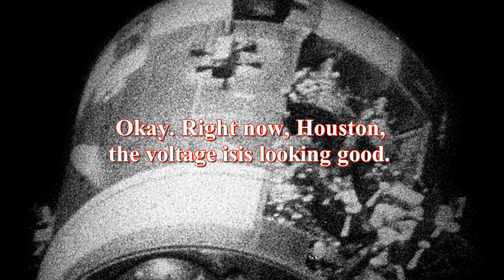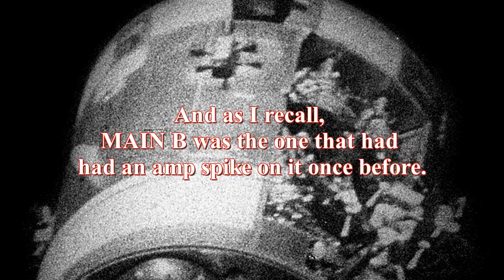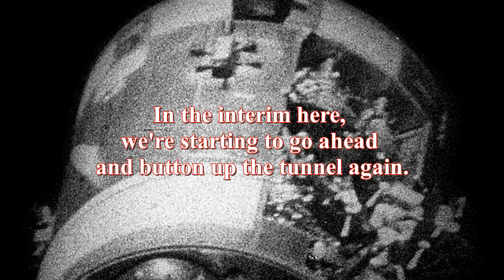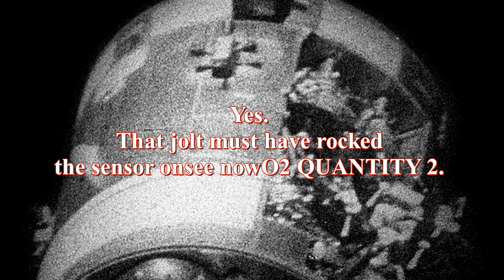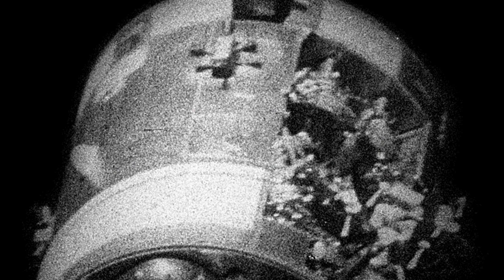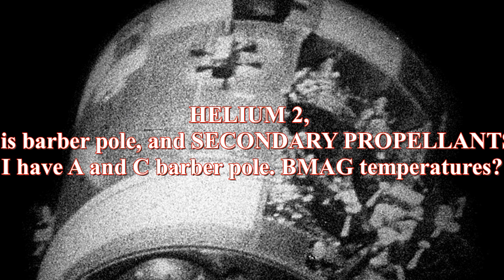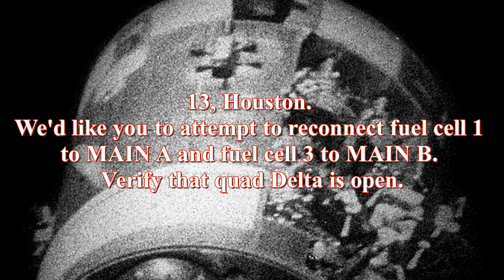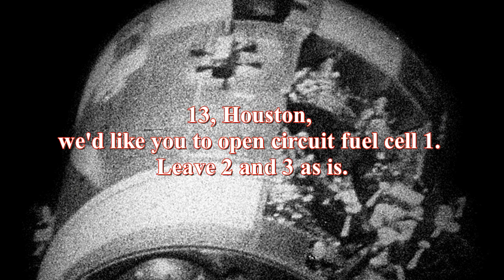El 13/4/1970 el astronauta JackSwigert pronuncio la famosa frase: Houston, tenemos un problema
El 13 de Abril de 1970, el astronauta JackSwigert a bordo del Apollo13 pronuncio la famosa frase
«Okay, Houston, we've had a problem here»

Aproximadamente seis minutos y medio después de la emisión de las imágenes de televisión (cerca de las 56:00:00) la nave se encontraba a unos 330 000 km de la Tierra.
Haise estaba completando el apagado del módulo lunar después de probar sus sistemas mientras Lovell guardaba la cámara de televisión.
El CAPCOM Jack Lousma transmitió instrucciones secundarias a Swigert, como cambiar la orientación de la nave para facilitar la obtención de fotografías del cometa Bennett

El sensor de presión de uno de los tanques de oxígeno del módulo de servicio parecía funcionar mal, así que Seymour «Sy» Liebergot, EECOM encargado de supervisar el sistema eléctrico del módulo de mando y servicio pidió que se activaran los ventiladores del sistema que removía el oxígeno líquido de los tanques.

Noventa y cinco segundos después de que Swigert activara esos interruptores,​ los astronautas escucharon un «pretty large bang» (estallido bastante grande), acompañado de fluctuaciones en la energía eléctrica y el encendido de los propulsores de control de actitud.

Se perdieron las comunicaciones y la telemetría hacia la Tierra durante 1,8 segundos, hasta que el sistema se recuperó automáticamente cambiando la antena direccional de alta ganancia de banda S de alta ganancia, utilizada para las comunicaciones translunares, pasando del modo de banda estrecha a banda ancha

El accidente se produjo a las 55:54:53 horas de misión; Swigert informó 26 segundos después, transmitiendo «Okay, Houston, we've had a problem here» (Bien, Houston, hemos tenido un problema aquí), secundado a las 55:55:42 por Lovell «Houston, we've had a problem. We've had a Main B Bus undervolt» (Houston, hemos tenido un problema. Hemos tenido una bajada de tensión en el Bus Principal B)

En un principio Lovell creyó que Haise había activado la válvula de represurización de la cabina del módulo lunar, lo que también producía un estallido (a Haise le gustaba hacerlo para asustar a sus compañeros de tripulación), pero Lovell comprobó que Haise no sabía lo que había pasado.
Por su parte, Swigert pensó inicialmente que un meteoroide podría haber golpeado el módulo lunar, pero tanto él como Lovell pronto verificaron que no había ninguna fuga.​
 La caída de tensión del Bus Principal B significaba que no llegaba suficiente voltaje desde las tres células de energía del módulo de servicio (alimentadas por hidrógeno y oxígeno líquidos canalizados desde sus tanques respectivos y que se combinaban para suministrar agua potable y abastecer de energía el módulo) al segundo de los dos sistemas de distribución de energía del módulo de servicio.
Casi todo en el módulo de mando y servicio necesitaba energía. Aunque el bus se recuperó momentáneamente, poco después los buses A y B se quedaron sin voltaje. Haise comprobó el estado de las células de combustible y descubrió que dos de ellas habían caído. Las normas de la misión prohibían entrar en la órbita lunar a menos que todas las células de combustible estuvieran operativas.

Minutos después del accidente se registraron varias lecturas anormales, que mostraban que el tanque 2 estaba vacío y que la presión del tanque 1 disminuía lentamente, que la computadora de la nave se había reiniciado y que la antena de alta ganancia no funcionaba.
En un principio Liebergot ignoró las preocupantes señales del tanque 2 tras el incidente, ya que se centró en el tanque 1, confiando en que su lectura sería un buen indicador de lo que contenía el tanque 2; también lo hicieron los controladores de la «trastienda».

 Lovell, mirando por la ventanilla, informó que estaba saliendo al espacio «un gas de algún tipo», quedando claro que había un problema serio.108​

Dado que las células de combustible necesitaban oxígeno para funcionar, cuando el tanque de oxígeno 1 se agotara, la célula de combustible que quedaba dejaría de funcionar, lo que supondría que las únicas fuentes significativas de energía y oxígeno del módulo de mando y servicio serían las baterías del módulo de mando y su tanque de reserva de oxígeno, que serían necesarias para las últimas horas de la misión, pero la célula de combustible restante, ya sin oxígeno, se alimentaba del tanque de reserva. Kranz ordenó separar el tanque de reserva, para conservar su oxígeno, pero esto significaba que la célula de combustible restante quedaría inutilizada en dos horas, ya que el oxígeno del tanque 1 se estaba consumiendo o se filtraba.
El espacio alrededor de la nave se llenó con innumerables pequeños trozos de escombros del accidente, lo que complicaba cualquier esfuerzo por utilizar las estrellas para orientarse.
En ese momento, el único objetivo de la misión pasó a ser llevar a los astronautas de vuelta a la Tierra con vida